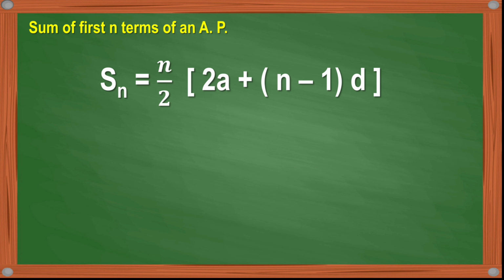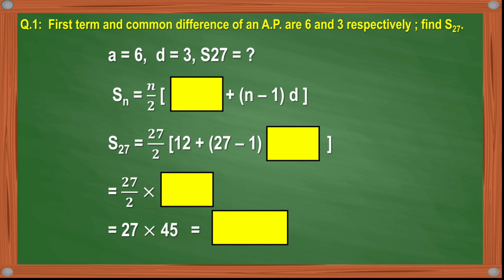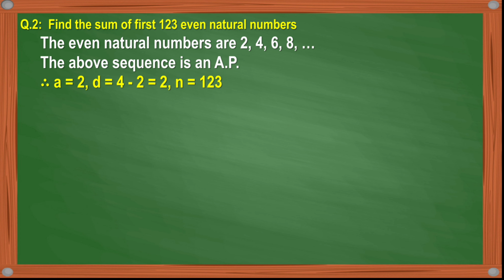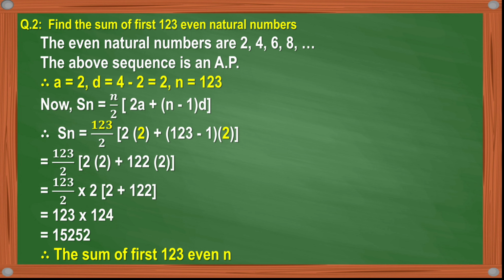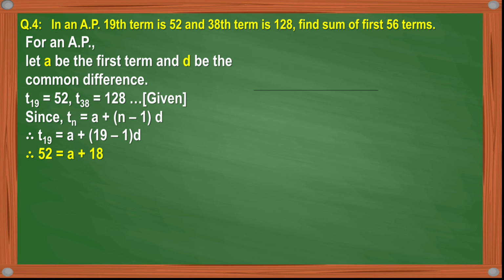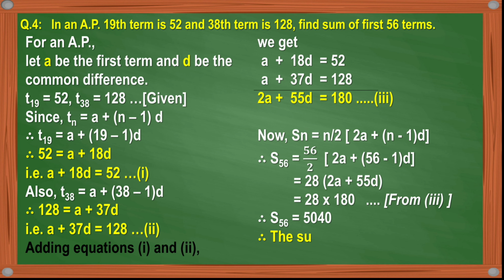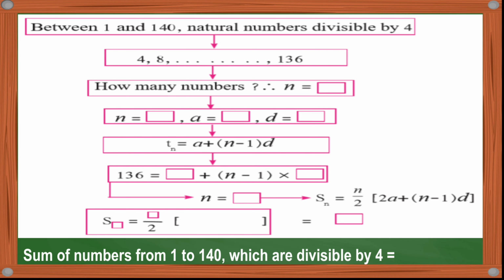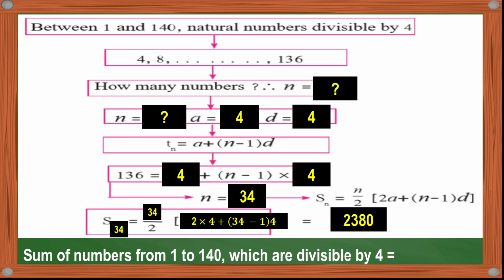SUB ALGEBRA|CHAP 3:ARITHMETIC PROGRESSION |PRACTICE SET 3.3| SSC MAHARASHTRA BOARD| 10TH STD| PART1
In this video I have SOLVED First 5 questions Practice Set 3.3 of algebra notebook from SSC class, Maharashtra State Board, Remaining Questions will be in Next video.